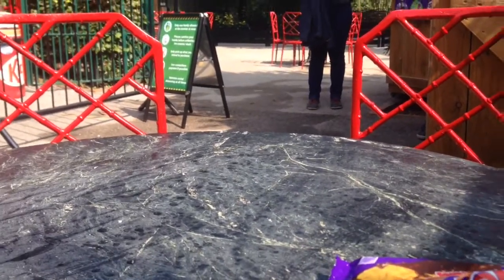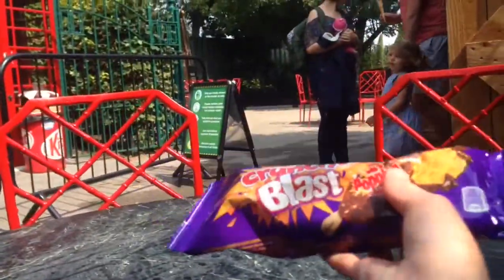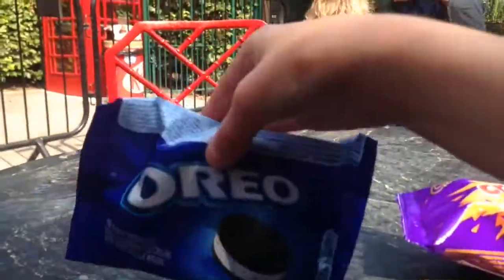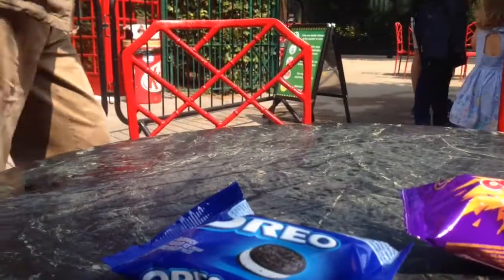Ice cream 🍦 time yaaayy!!!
Hey guys and welcome back to my channel and in today's video I am going to be showing what ice creams me and my Grandpa 👴 got at the Tropical 🌴 Butterfly 🦋 House 🏡!!!Bye guys!
Here are the links to the ice creams that we got!!!:::
Oreo ice creams
Crunchie Blast ice creams
Be careful the Oreo ice creams there are only 5 Oreo ice creams left in stock
And go by the mottos kindness is the key 🔑 and you are worth it bye guys!